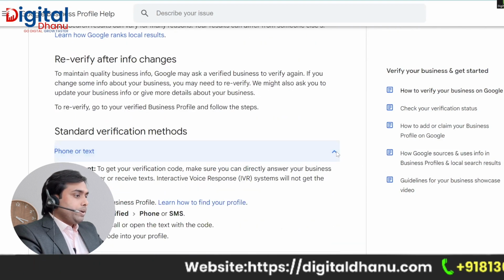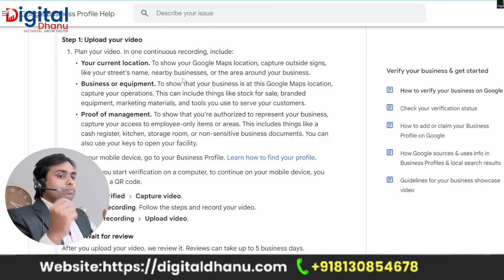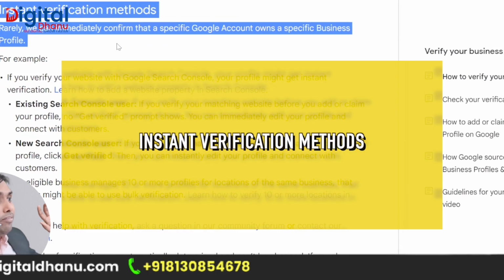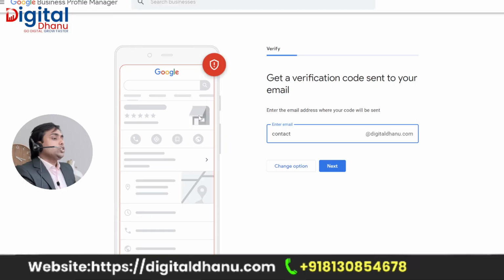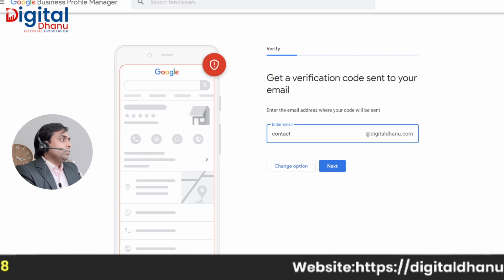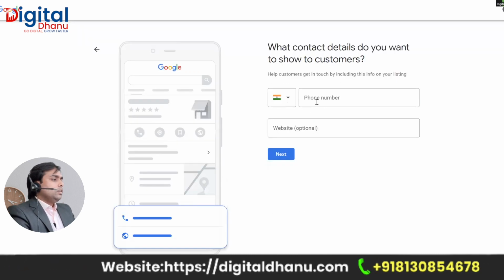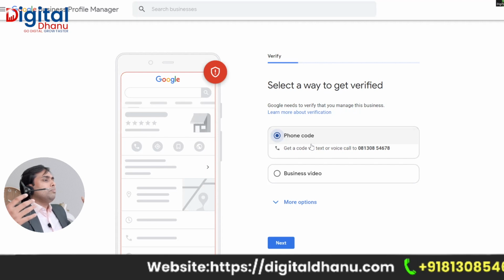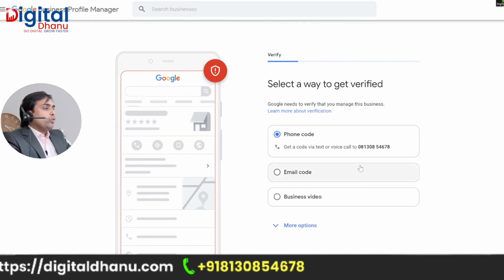google my business instant verification in 5 mints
How do I verify my business on Google instantly?
How long does it take to verify Google My Business?
How do I verify my business on Google without a postcard?
Is there another way to verify Google business?
google business profile verification methods
Google my business verification | Instant Verification

Timecodes
0:00-Intro
0:45-What  google profile  verification
2:59-Verification methods
5:55-1 phone or text verification
6:39-2 email id verification
6:53-3 video verification
7:34-4 live video verification
7:41-5 post card verification
9:29-Instant verification methods
10:50-How video verification work

This informative and easy-to-follow tutorial will guide you through the step-by-step process of instantly verifying your Google Business Profile. Verifying your business on Google is crucial for enhancing your online presence and improving visibility in local search results. Following the steps outlined in this video, you can expedite the verification process and start reaping the benefits quickly.

The video begins by explaining the importance of having a verified Google Business Profile and how it can significantly impact your business's credibility and customer trust. The presenter then dives into the core of the tutorial, demonstrating the various ways to instantly verify your business.

Whether you are a small business owner, a marketer, or someone seeking to improve their online presence, this video equips you with all the necessary information to instantly verify your Google Business Profile. By the end of this tutorial, you'll be well on your way to maximizing your business's exposure and connecting with more potential customers. Don't miss this opportunity to elevate your online presence with a verified Google Business Profile!

Make Phone Number Live for My Google Business Profile